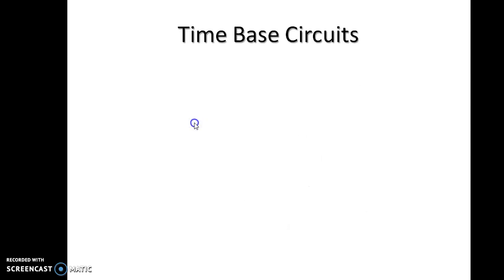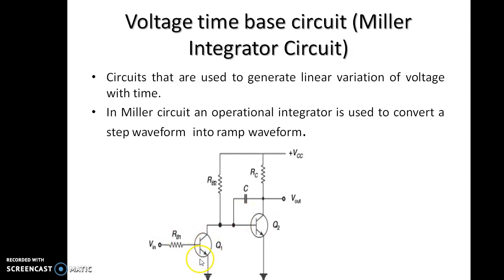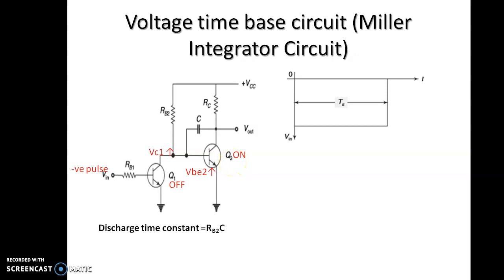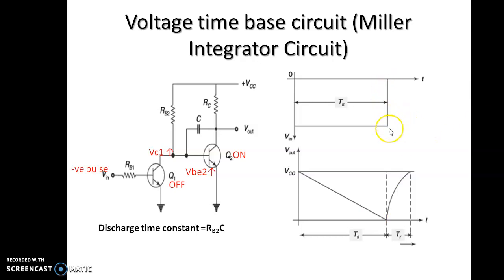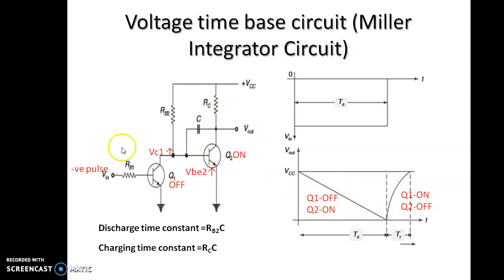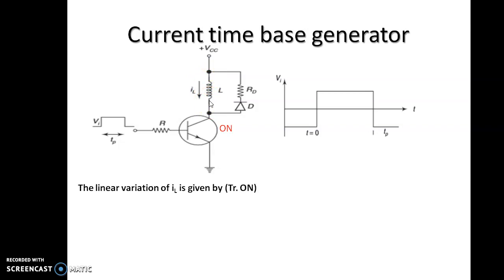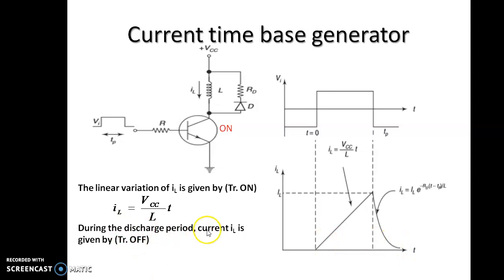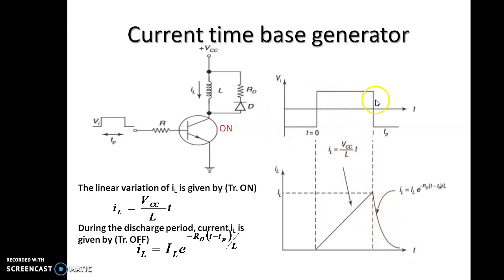Time Base Circuits Dr M Kavitha GCE Bargur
Time Base Circuits- Types, Voltage time base circuit working, Current time base circuit working